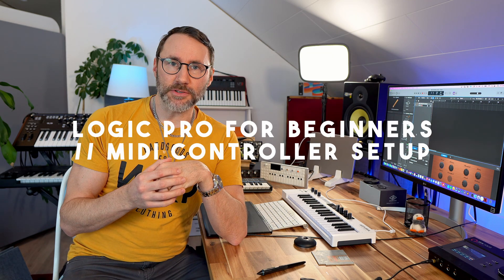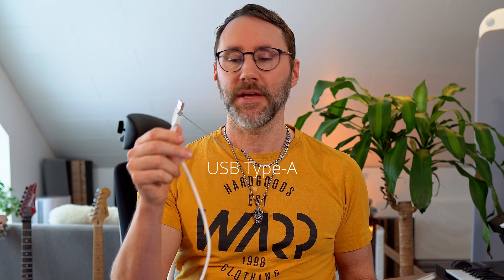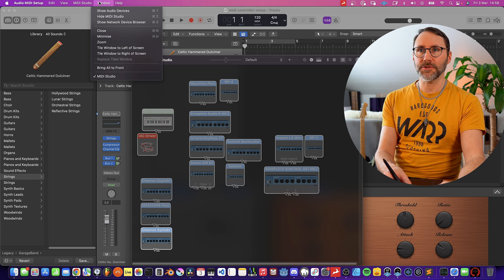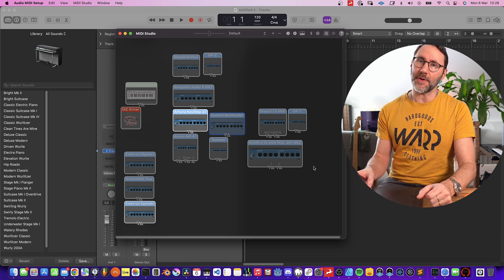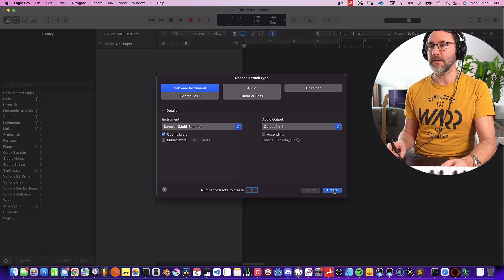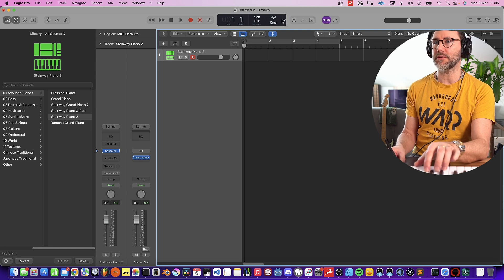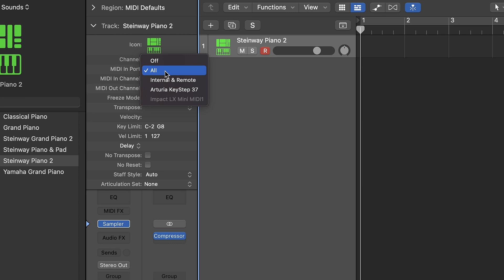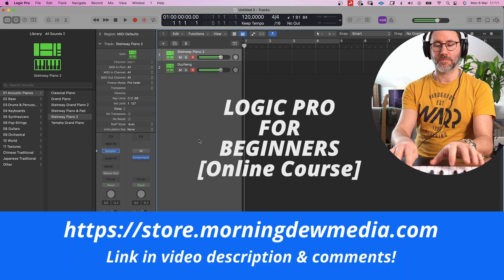Midi Keyboard Setup in Logic Pro X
This is a quick tutorial on how to setup a midi keyboard in Logic Pro. You will also learn how to troubleshoot your midi gear in MacOS with the Audio MIDI Setup application. In the Audio MIDI Setup app you can also verify and setup your Audio Interface and other Midi gear, it's super useful to know about this as a music producer on MacOS. Please, let me know if this midi controller setup tutorial for Logic Pro is useful to you!

The midi keyboard used in this Logic Pro tutorial is the Arturia Keystep 37, although this method will work with most other brands!

This episode is part of the larger Logic Pro for beginners course.

CONTENTS
00:00 Intro
00:22 Logic Pro for beginners online course
00:34 Thunderbolt Ports and USB adapters
01:17 Verify your midi keyboard with Audio Midi Setup Application
02:06 Troubleshooting MIDI gear
02:30 Troubleshoot Audio Interface
02:43 Verify MIDI Input in Logic Pro
04:09 Set Midi Input in Logic Pro Track Inspector
05:07 Record Arm multiple software instrument tracks (midi)